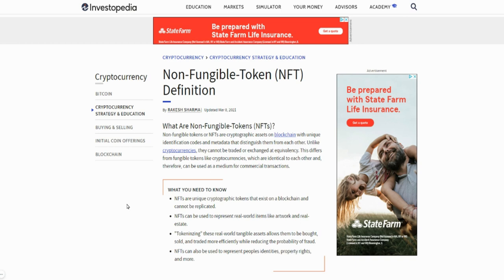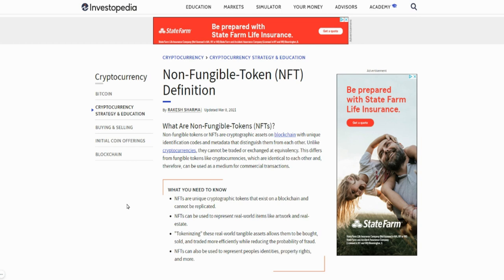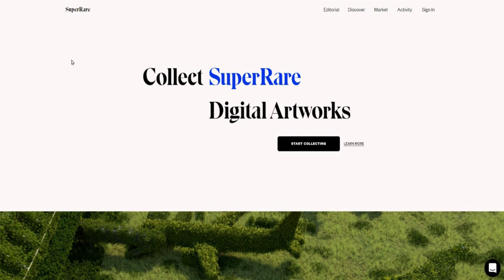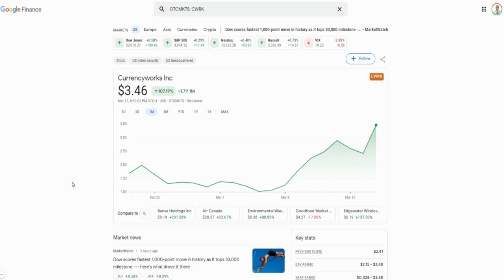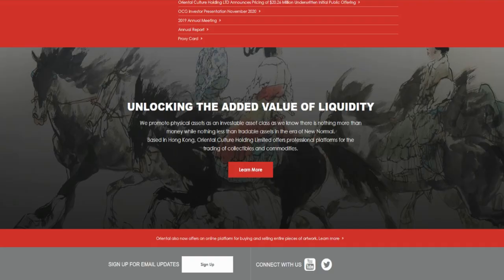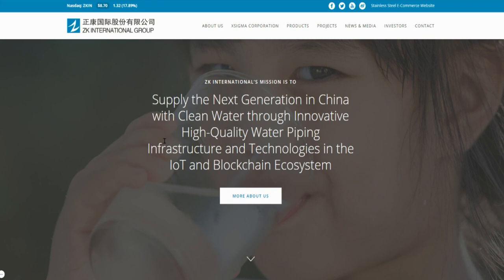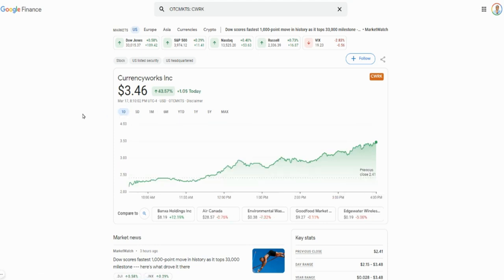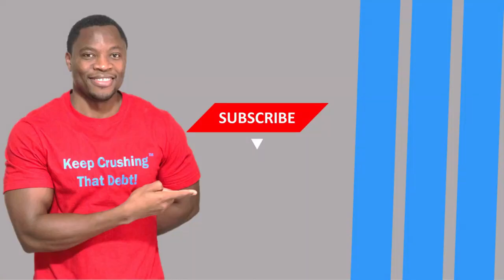TOP 4 NFT STOCKS MOVING | NFT RELATED STOCKS TO BUY🔥🔥🔥 $TKAT, $OCG, $ZKIN, AND $CWRK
TOP 4 NFT STOCKS MOVING ON THE BLOCKCHAIN-BASED INVESTMENT TREND🔥🔥🔥 $TKAT, $OCG, $ZKIN, AND $CWRK
What is NFT? 00:43
NFTs are typically Ethereum-based tokens, and they’re used to authenticate ownership of whatever asset is attached to the token. non-fungible tokens make it possible for artists to release their work digitally without the risk of counterfeits. Sure, you could copy the file from someone else’s NFT, but it won’t be an original.
1. $CWRK 05:39
2. $TKAT 06:56
3. $OCG 08:22
4. $ZKIN 09:28

My Favorite Investing Book
My Favorite Personal Development Book

Based in Minneapolis
Mr. V